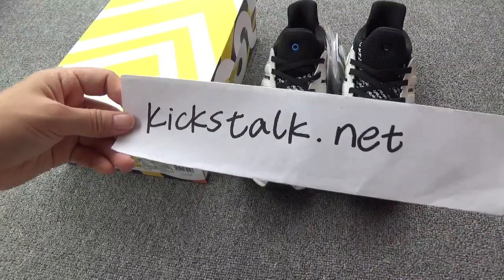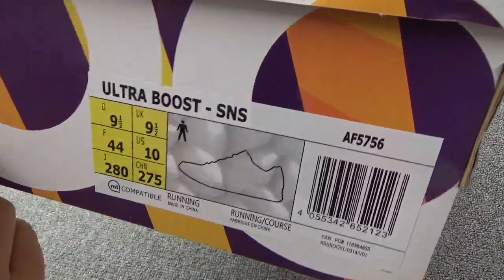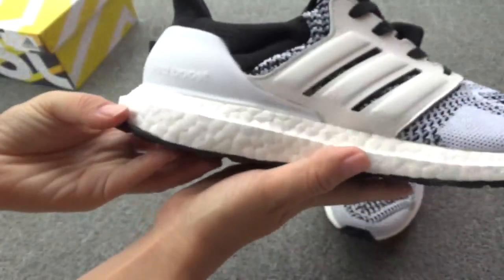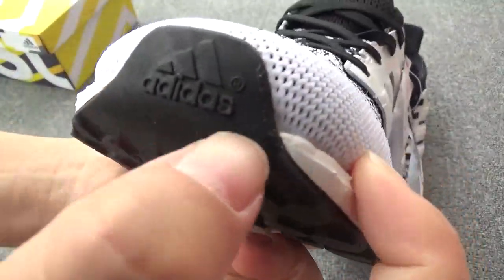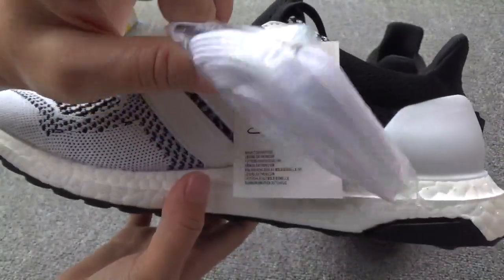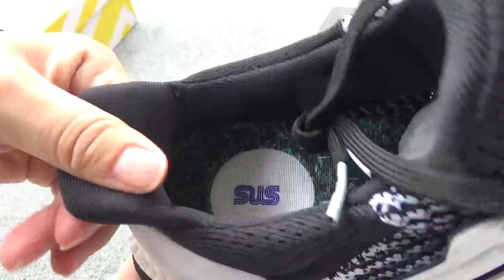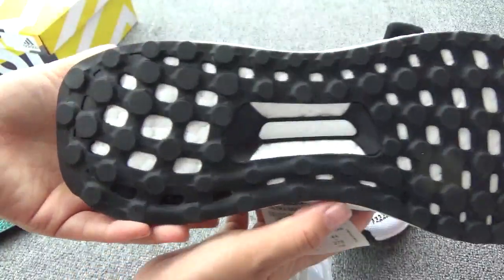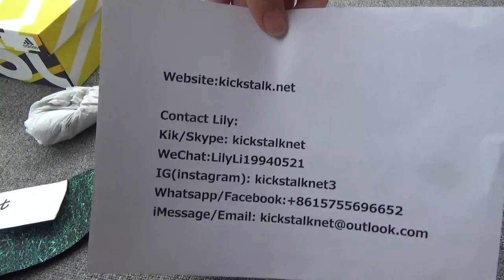ADIDAS ULTRA BOOST X SNS TEE TIME AF5756 WITH REAL MATERIALS FROM KICKSTALK.NET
Contact Lily:
Kik/ Skype: kickstalknet
WeChat：LilyLi19940521